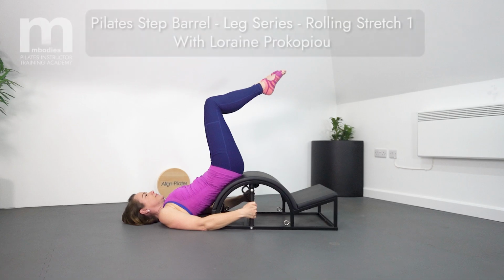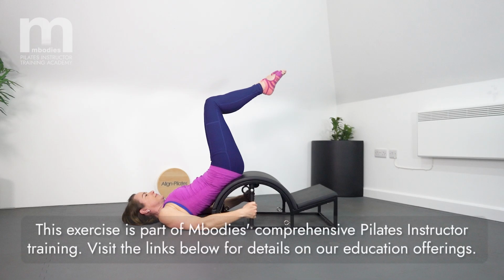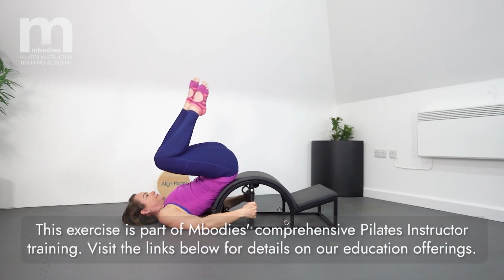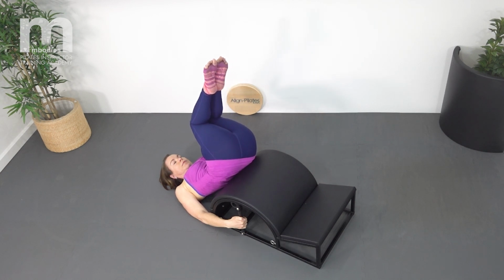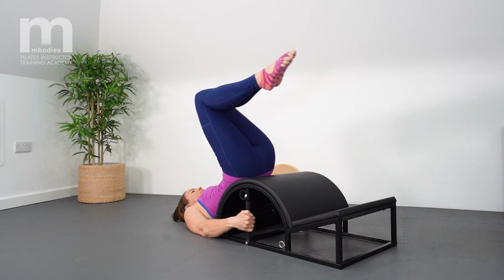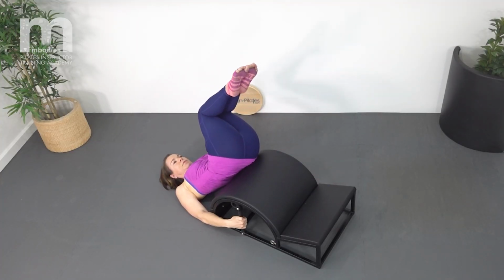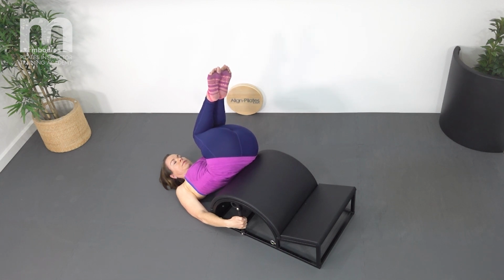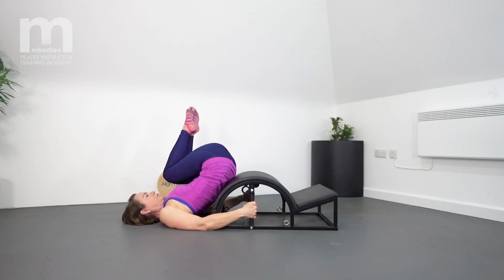Pilates Step Barrel Exercise - Leg Series - Rolling Stretch 1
Exercise Overview: The Leg Series - Rolling Stretch 1 exercise on the Pilates Step Barrel is a gentle movement designed to enhance spinal mobility, improve hip flexibility, and promote relaxation. This exercise utilises the support of the Step Barrel to allow the legs and torso to move in a controlled rolling motion, stretching the spine and relieving tension in the back and hips, promoting better posture and flexibility.

To see the full range of education and to enrol, please visit our education portal:

Mbodies Training Academy is a premier education company providing Online Pilates certification training in Career and Professional Development Education (CPD) for Physiotherapists, other fitness-focused Medical professionals, Pilates Instructors, and advanced Fitness Professionals.

This exercise is taught in the Mbodies Pilates Reformer Instructor education.